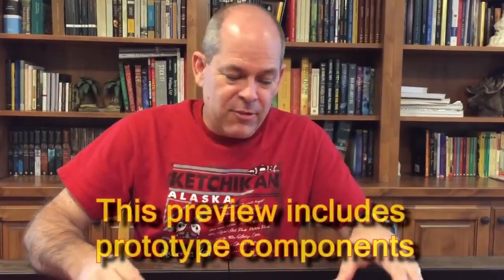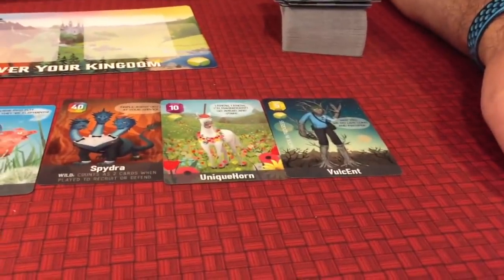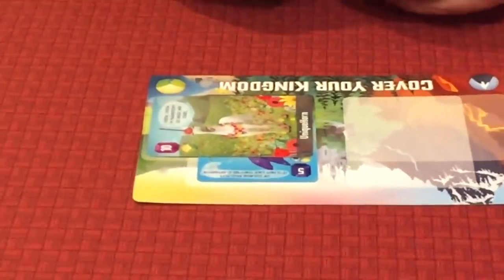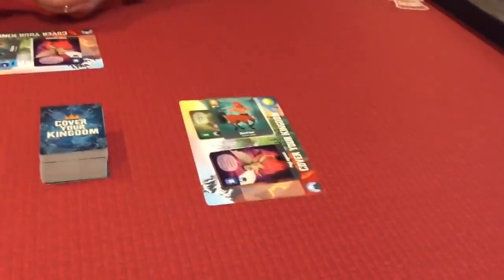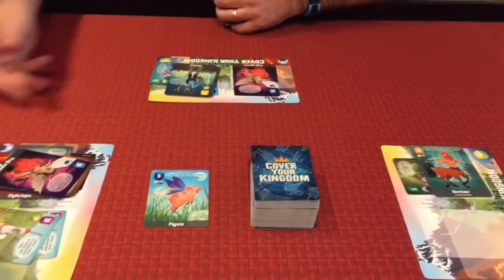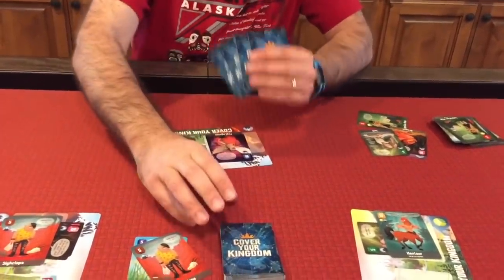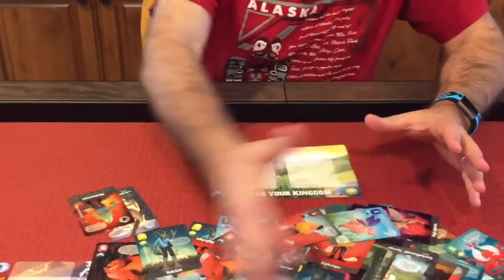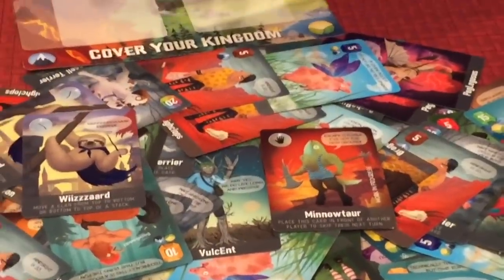Preview: Cover Your Kingdom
Cover Your Kingdom is a follow-up game to Cover Your Assets by Grandpa Beck's Games. It's a light card game with a good amount of luck and lots of player interaction.